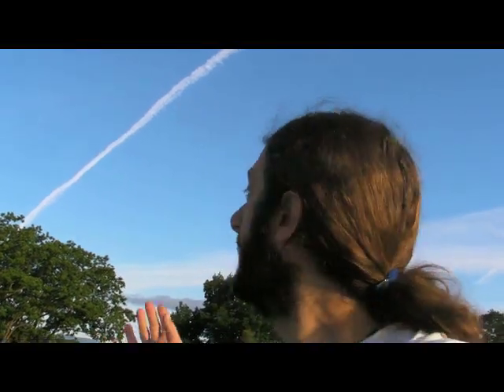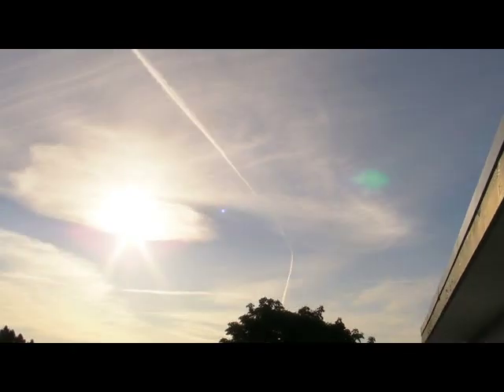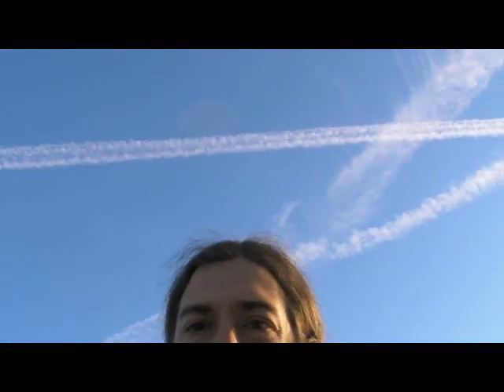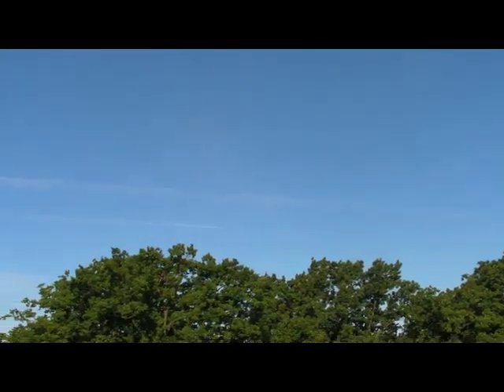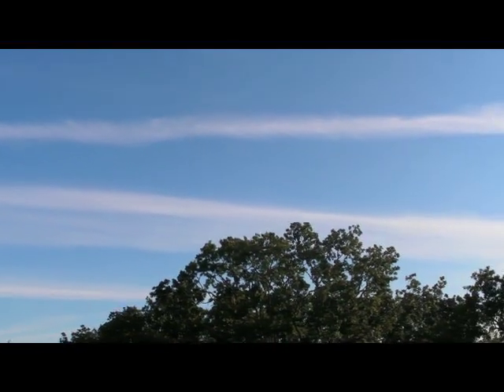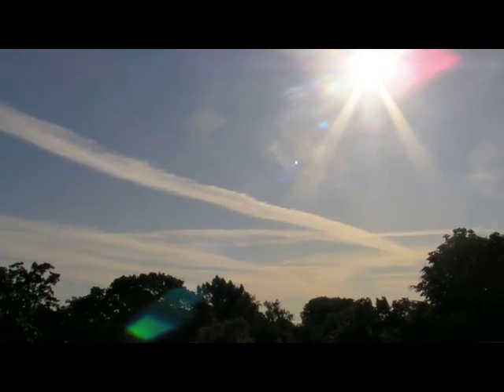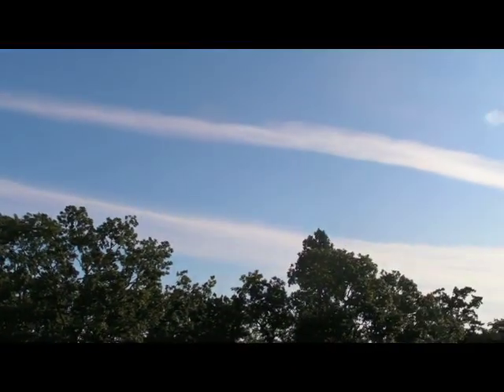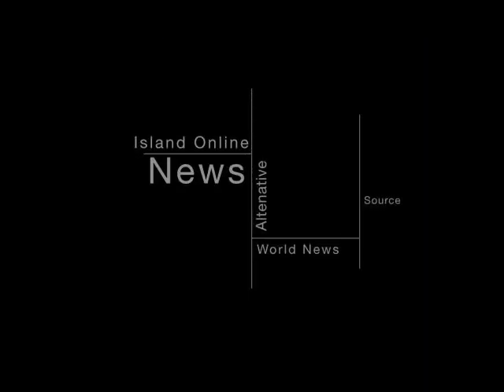CHEMTRAIL AWARENESS (chemtrails vs contrails over Victoria B.C.)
July 5 vs July 9, 2011

Be Aware, Know What You Are Looking At.